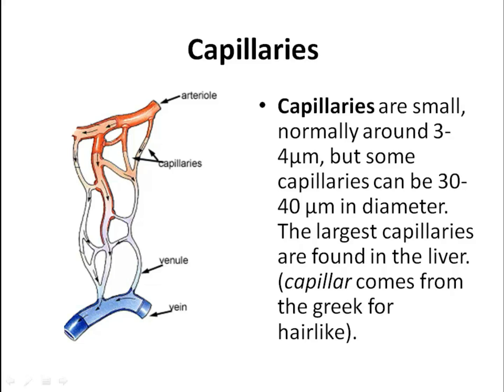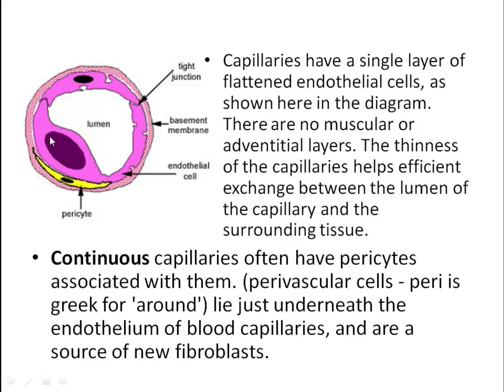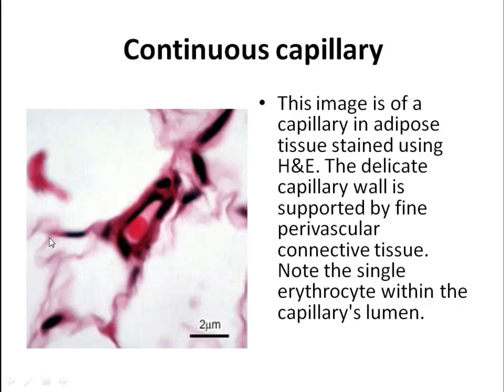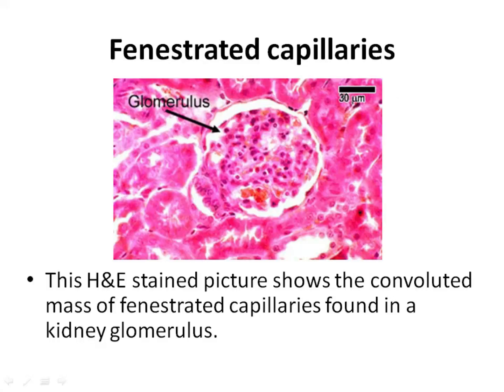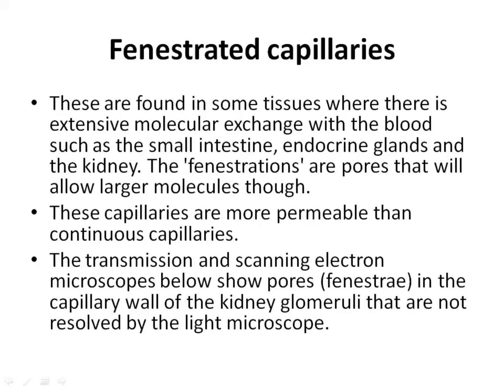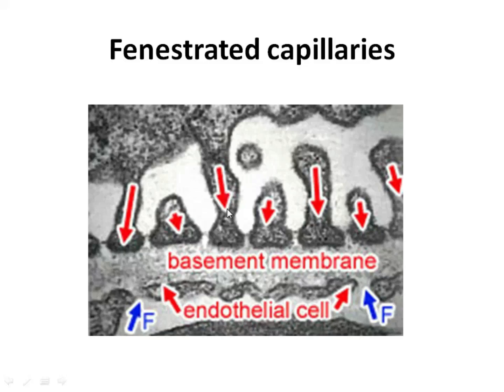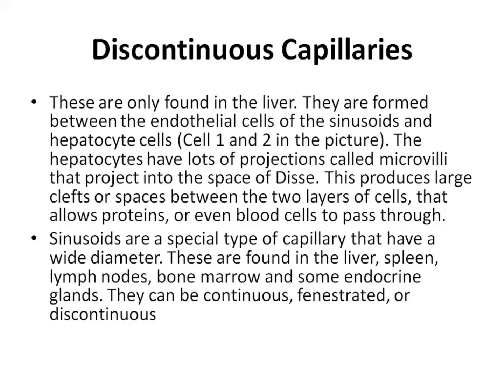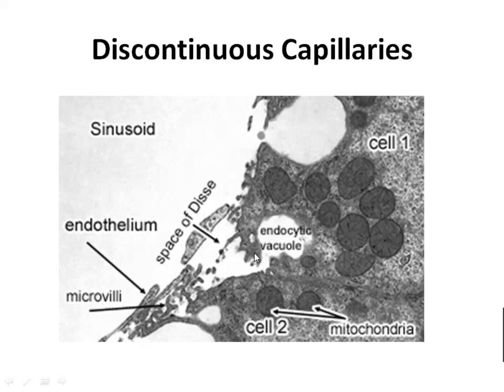Zoology Mammalian Histology CSJ TY Sem I P II 3.7 IV 1.3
Blood vessels - Capillaries